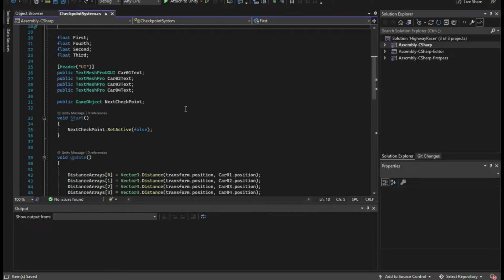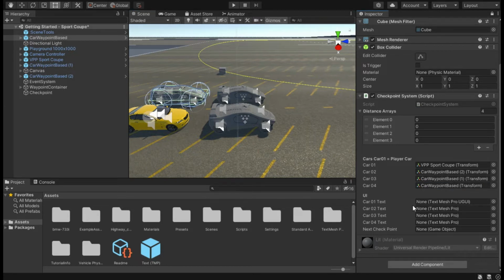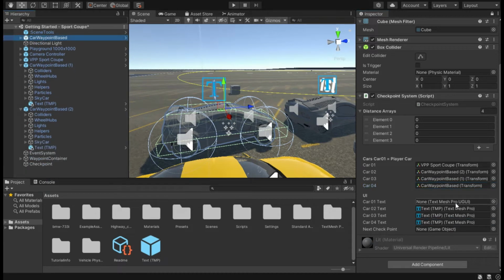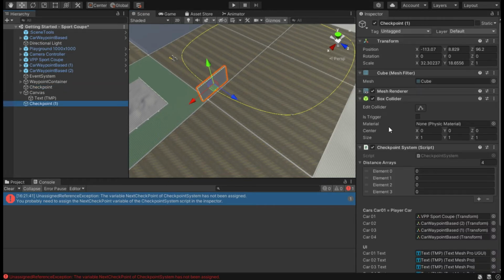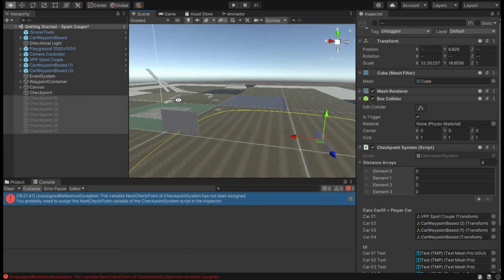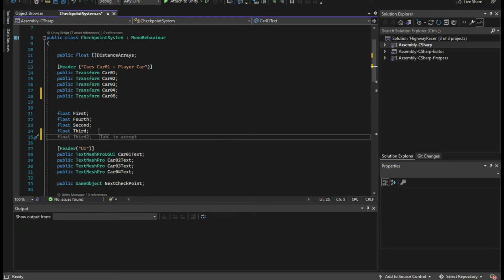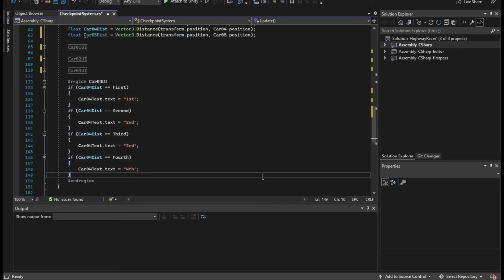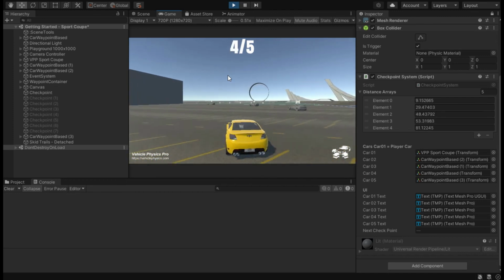Creating a Race Positioning System Using Arrays!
Hello everyone as per request I updated my race positioning system now it's less buggy and has much more compatibility than before example as we can add as many cars as we please!

Introduction - 00:00
Make The Code Work - 00:53
Testing - 11:55
Adding More Cars - 12:21
Finishing and Stay Tuned! - 17:38